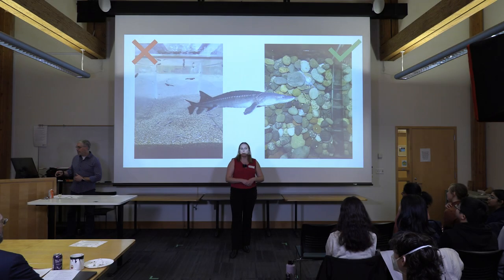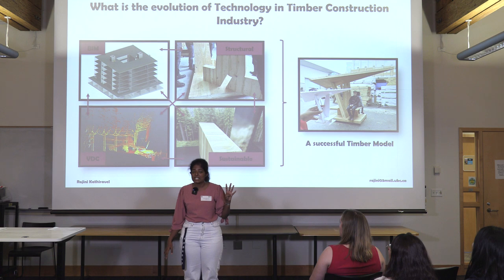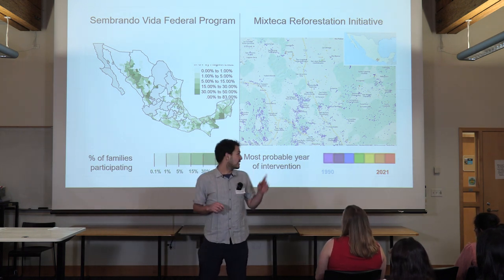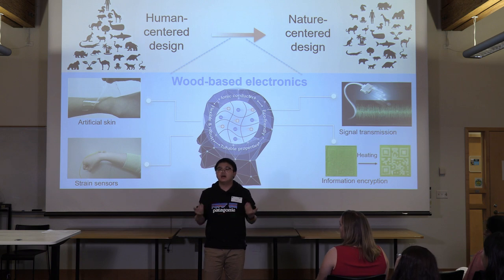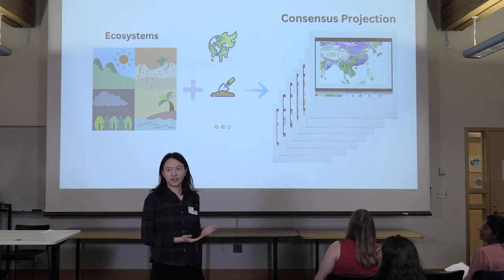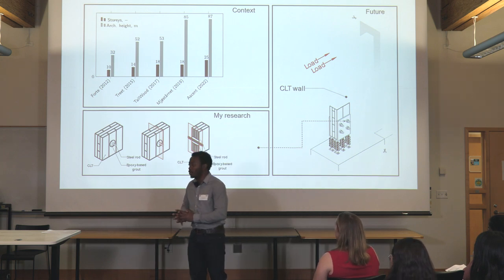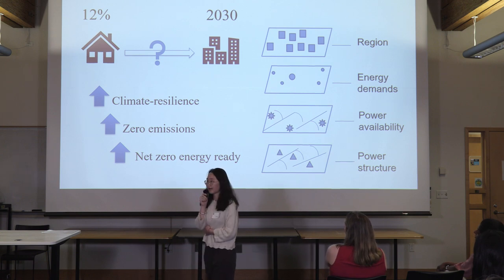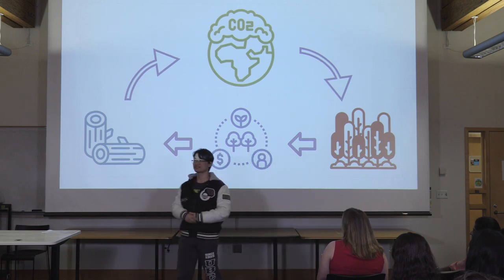11th Annual Forestry Three Minute Thesis (3MT) Heat 2023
12 Forestry Graduate students took part in the 11th Annual Forestry Three Minute Thesis (3MT) Heat. Allan Carroll was the Moderator & Melissa McHale, Terry Sunderland and Scott Renneckar were the 3MT judges. Thank you to all participants for presenting their research and congratulations to our 2023 Forestry 3MT Competition winners who advanced to the UBC Semi-Finals.

First Place: Sarah Smith-Tripp
“When a Fire Burns Half a Million Hectares – How Do We Know What’s Rising From The Ashes?”

Second Place: Zachary Sherker
“Fish and Floods: Effectiveness Monitoring to Improve Salmon Migrations Through Floodgates”

Third Place: Jing Jiang
“Projecting Forest Ecosystem Suitable Habitat in the Asia-Pacific Region”

Video took place live on Thursday, March 2nd, 2023.

Time Stamps:
0:06 - Jennifer Fisher | "Between a Rock and a Predator"
3:06 - Rojini Kathiravelu | "BIM and Digital Design: Improvement in Structural Life-Cycle Performance of Mass Timber Structure"
5:26 - Sarah Smith-Tripp| "When a Fire Burns Half a Million Hectares – How Do We Know What’s Rising From The Ashes?"
8:27 - Pablo Gonzalez Moctezuma | "Small Farms as Agents of Restoration, Learning From Two Initiatives"
10:57 - Yuhang Ye | "Wood-based Electronics: Solutions for E-waste"
13:59 - Richita Goli | "Effects of Individual and Combinations of Endophytic Bacterial Strains on Growth and Development of Lodgepole Pine"
16:10 - Jason (Zhengyang) Yu | "Be a Wasp in the Lab: Novel 3D Printing Materials"
18:34 - Jing Jiang | "Projecting Forest Ecosystem Suitable Habitat in the Asia-Pacific Region"
21:26 - Blériot Feujofack | "A Hybrid Connection Technology for Taller Timber Buildings"
24:16 - Zachary Sherker | "Fish and Floods: Effectiveness Monitoring to Improve Salmon Migrations Through Floodgates"
27:21 - Yang Li | "Geospatial Techniques for the Potential Application of Renewable Energy in Sustainable Buildings"
29:44 - Yancun(Walter) Yan | "Optimizing Climate Change Mitigation Potential of BC’s Forest Sector: An Innovative Modelling Framework"